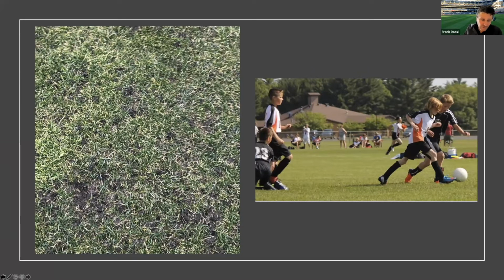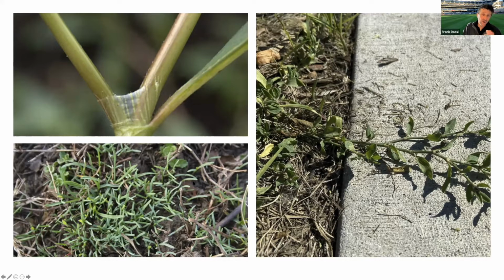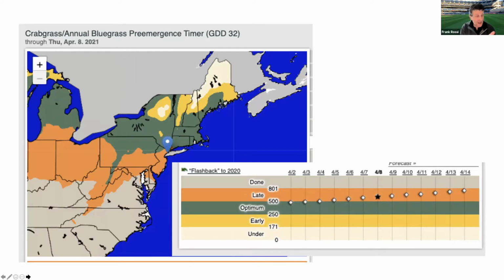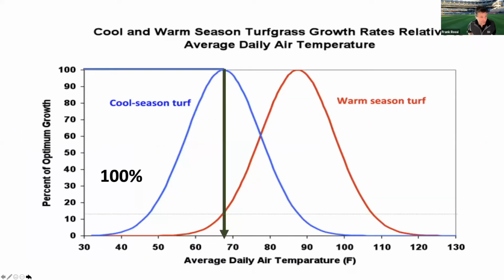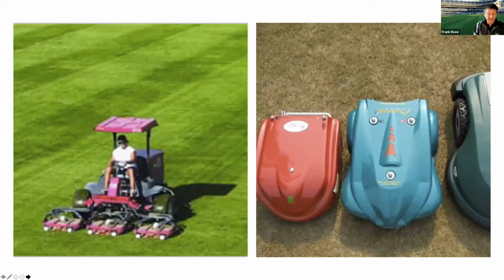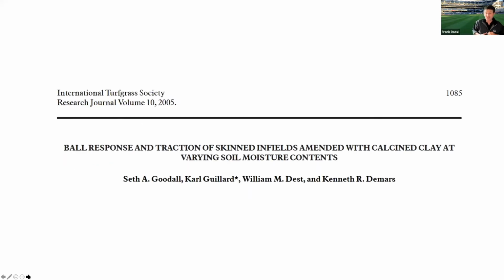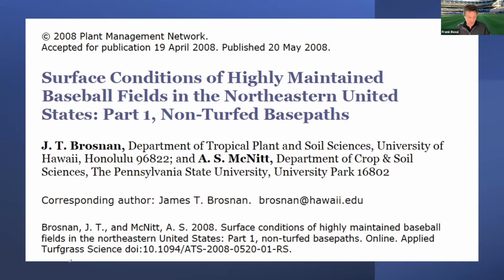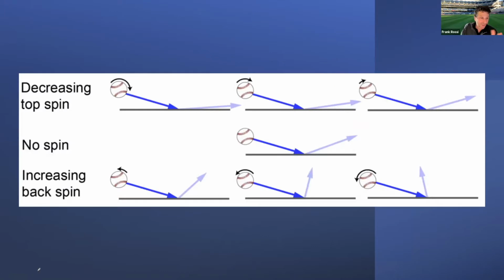Cornell Turfgrass Show 2021: Episode 10 (Sports turf) w/Evan Mascitti, safe baseball infields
Evan Mascitti, PhD candidate at Penn State University, discusses the key components for a consistent and safe baseball infield, plus turf news and updates from Frank Rossi and Carl Schimenti.